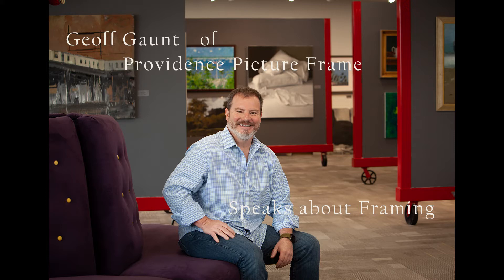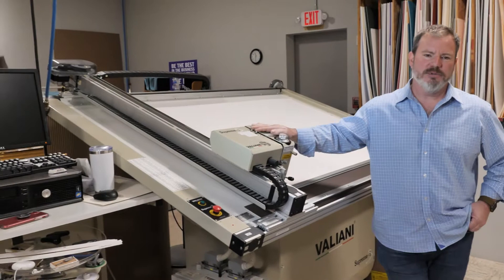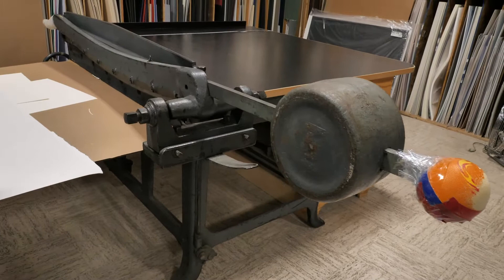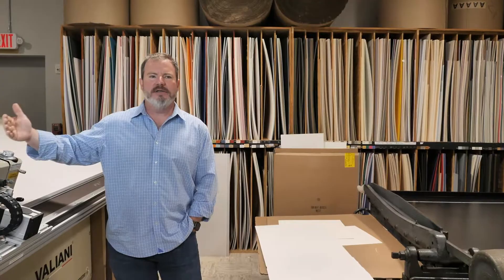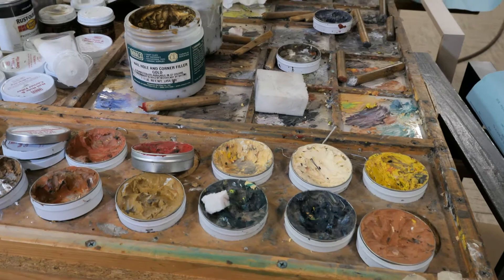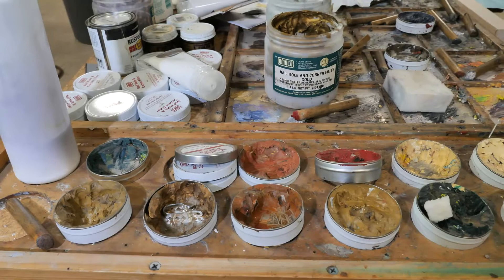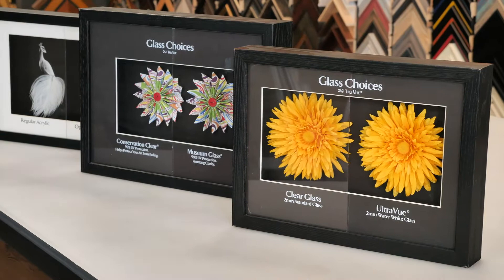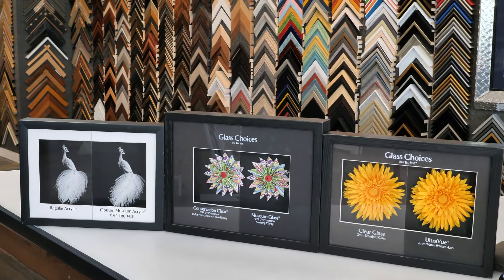Geoff Gaunt Speaks About Framing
Geoff Gaunt of Providence Picture Frame speak on framing